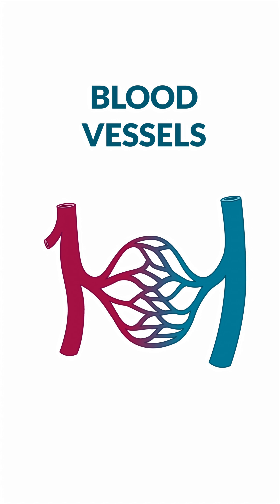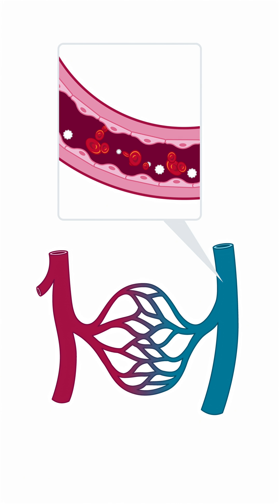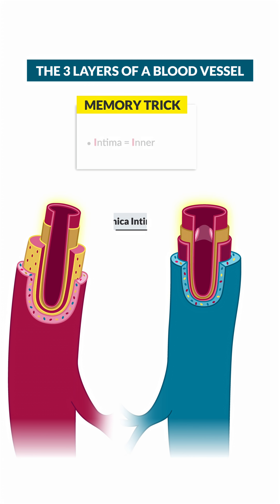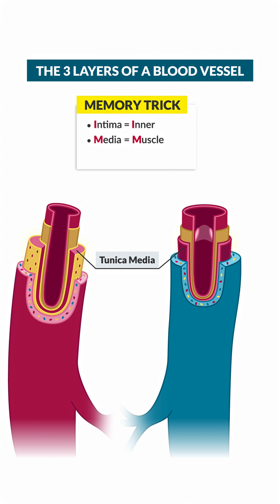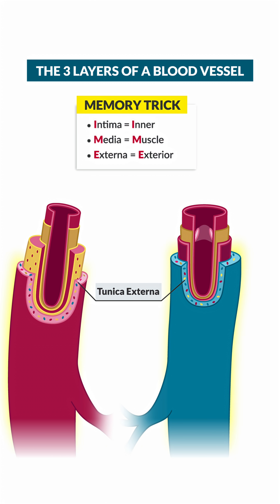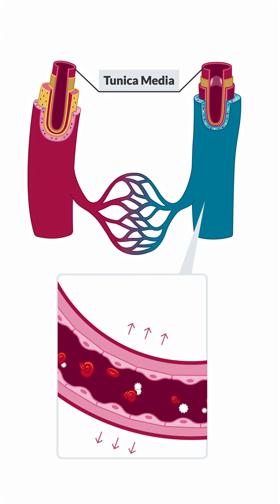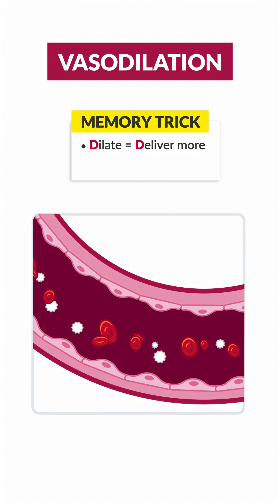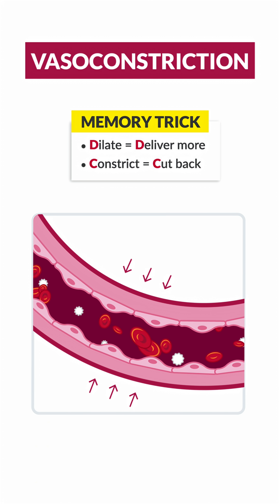Stay tuned for part 2 of this lesson on blood vessels